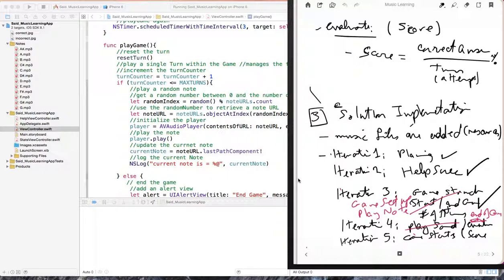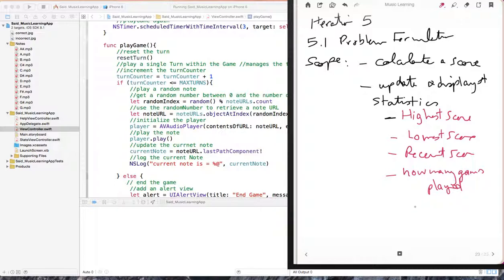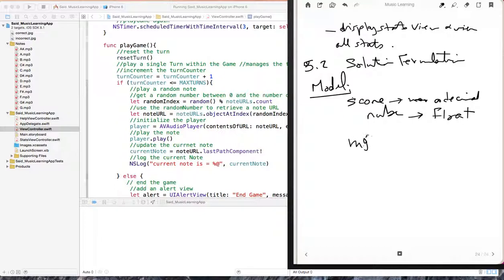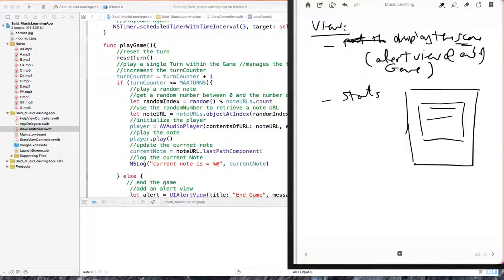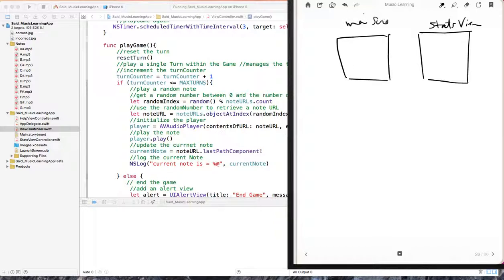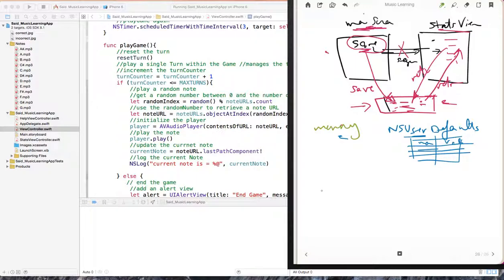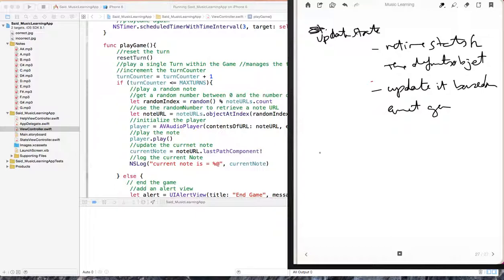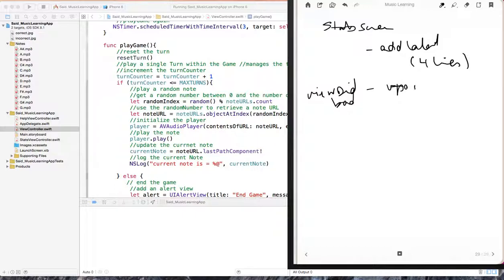IT1045C: Module 4 - Music Learning - Iteration5 - Stats Screen I - 7/9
Plan the implementation of the stats screen. Decide on the formula to calculate the game score. Use the NSUserDefaults library to retrieve the shared object and use it to store the stats values.